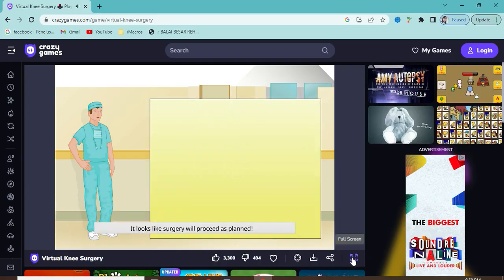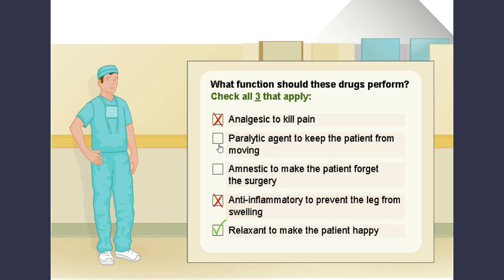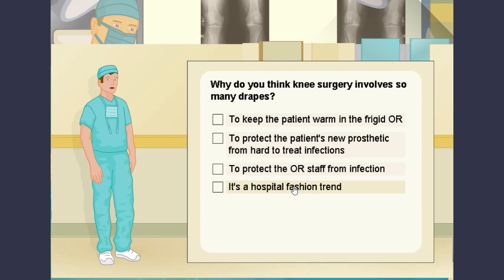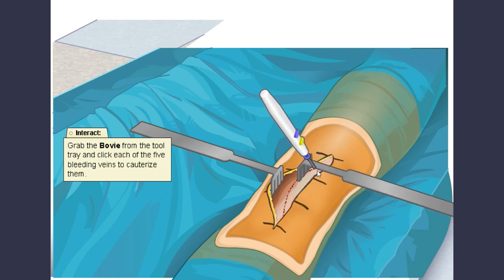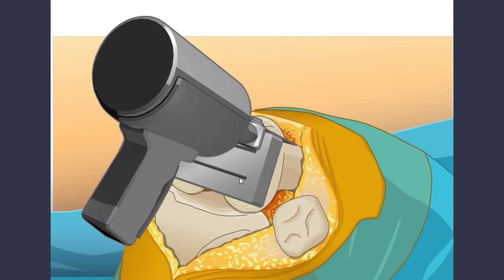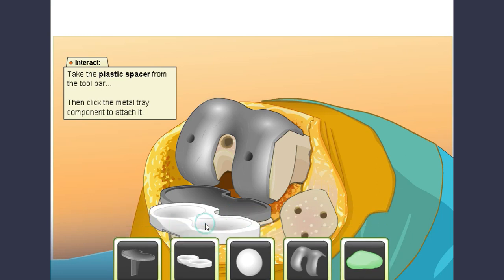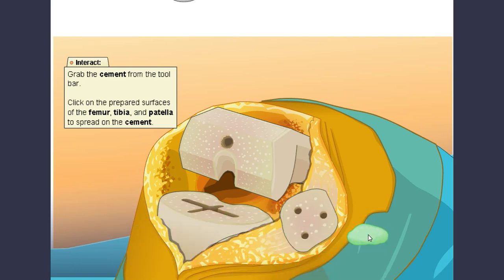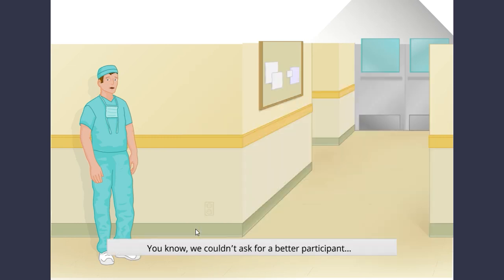Surgical Game Online: KNEE ....YOU MUST SEE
Surgical Sim

Surgical Sim is a realistic and immersive digital surgery game that lets players experience what it's like to perform various medical procedures. The game aims to provide an educational and engaging way for aspiring medical professionals, students, or anyone interested in healthcare to learn about surgical techniques.

In Surgical Sim, players take on the role of a surgeon and are presented with a patient who requires an operation. The game starts by having the player review the patient's medical history and scan results to diagnose the issue. Once ready, the player is transported into a 3D operating room environment complete with all the necessary surgical instruments and equipment.

Using a combination of mouse and keyboard controls, players must carefully navigate through each step of the procedure. This includes making incisions, retracting tissue, identifying and repairing damaged structures, and suturing the wound closed. The game features detailed anatomical models and realistic physics to simulate the weight and resistance of human tissue.

Throughout the operation, players must remain focused and make critical decisions quickly, as the patient's vitals are constantly monitored. Mistakes or hesitation can lead to serious complications that the player must address to prevent the patient from going into critical condition.

As players progress through increasingly complex procedures, they will earn points, unlock new tools and techniques, and receive feedback on their performance. The goal is to complete each operation successfully while minimizing patient trauma and operating time.

Surgical Sim also includes an educational mode that provides in-depth information about the anatomy, medical terminology, and step-by-step processes for different types of surgeries. This mode is designed to supplement learning for aspiring medical professionals.

Overall, Surgical Sim offers a unique and engaging way for players to explore the high-stakes world of modern medicine in a safe, simulated environment.